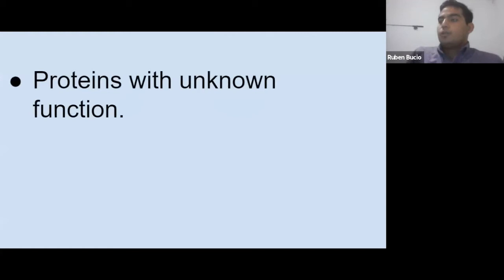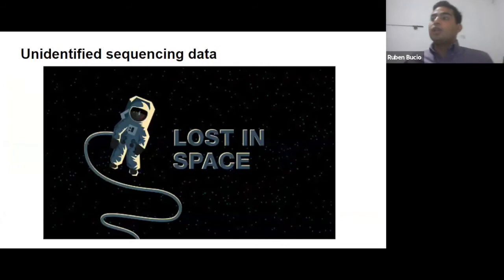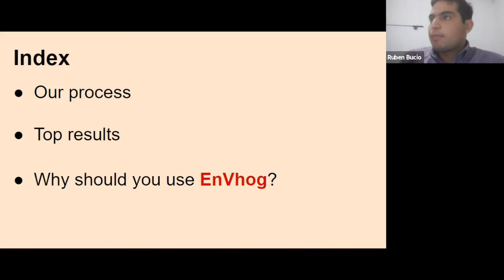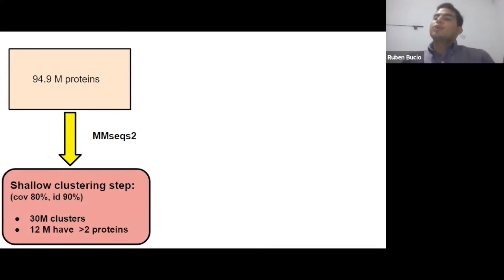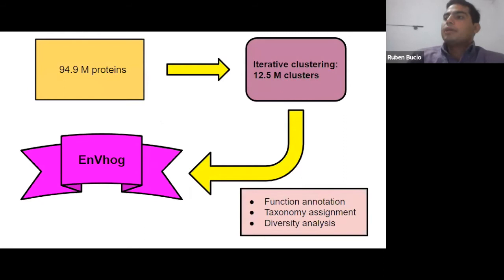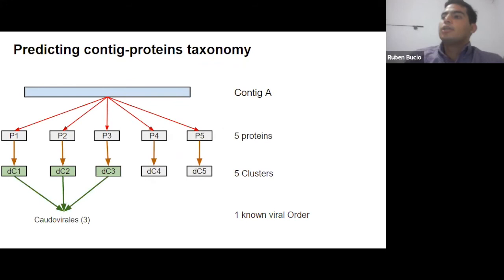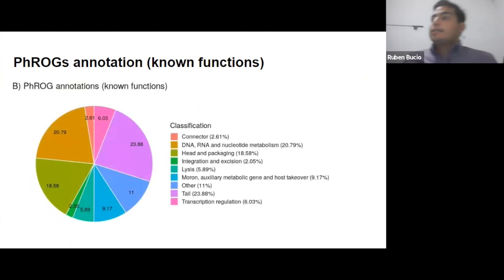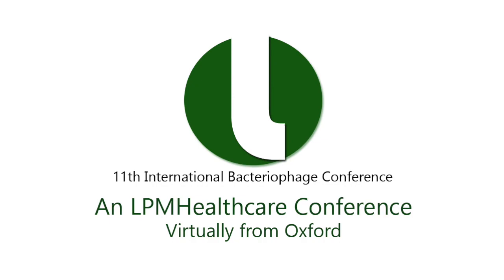Rubén Enrique Pérez Bucio